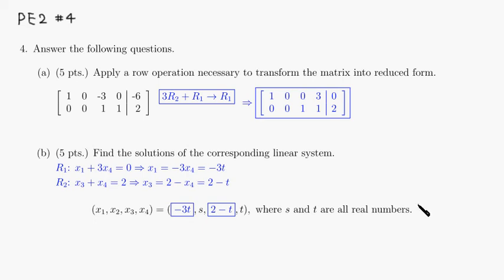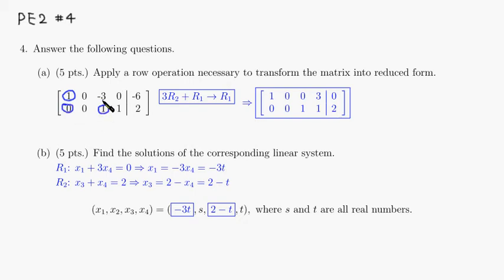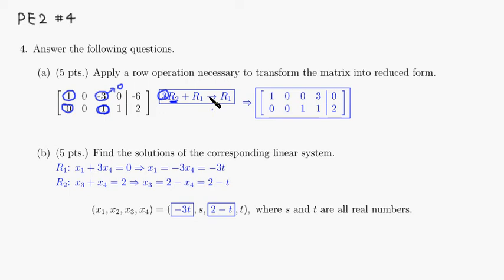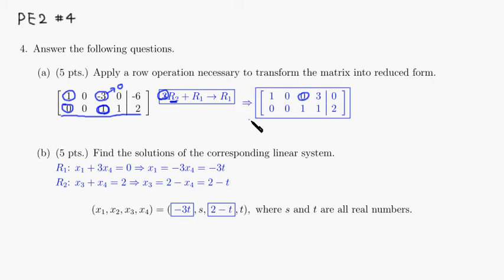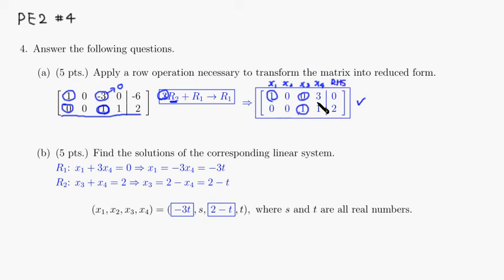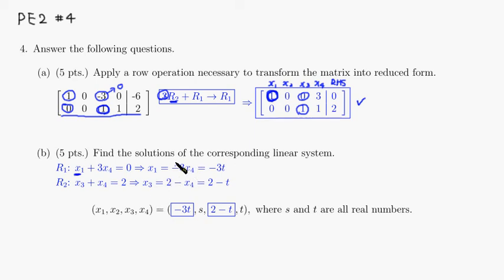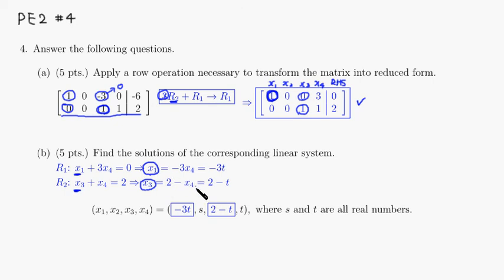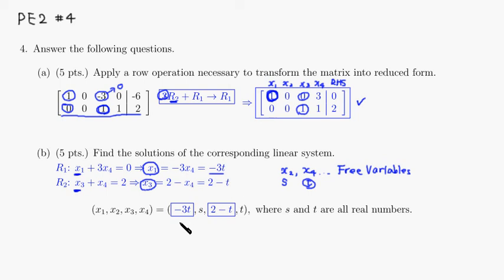m107 pe2 4 f2012